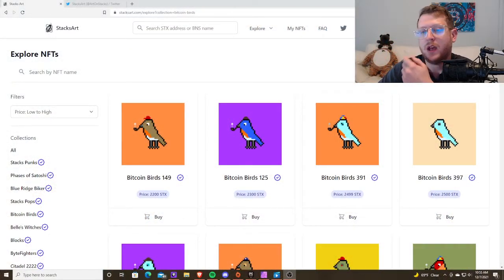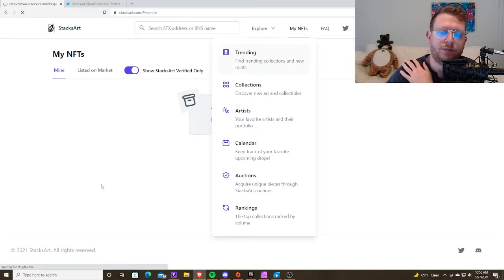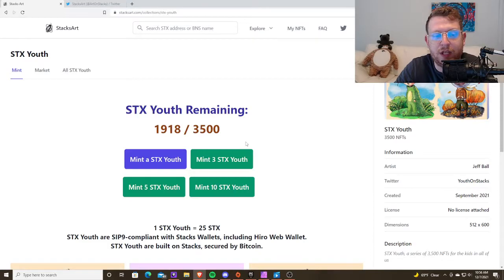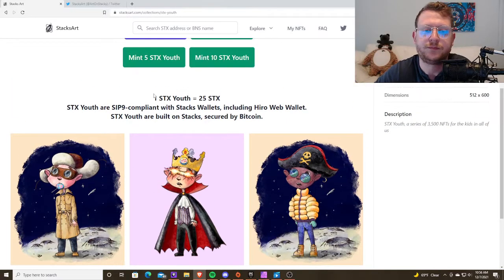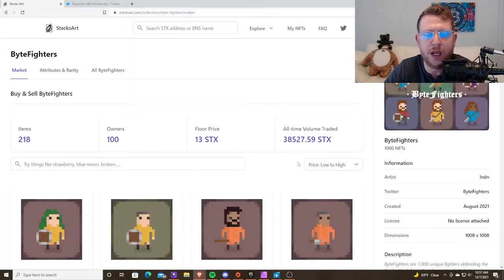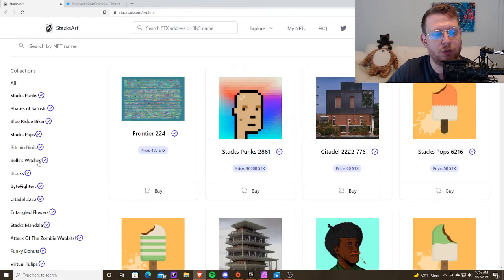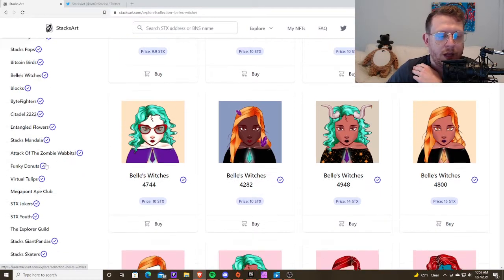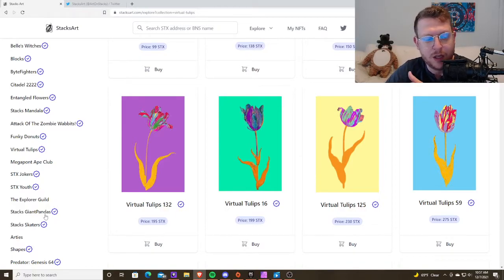Stacks $STX NFTs update!! A fun way to trade collectibles and are holding value!!!!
Not a financial advisor but my brain makes smart contracts like a hermit crab crawls in the sand